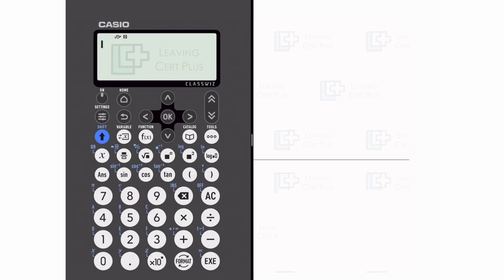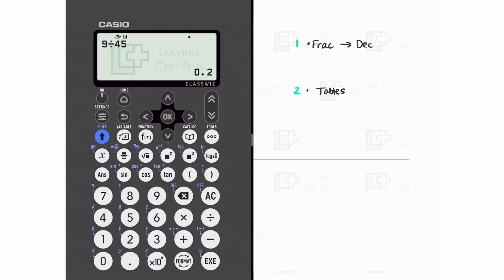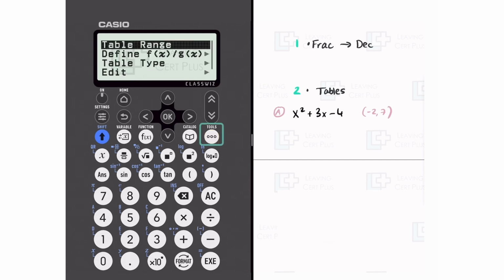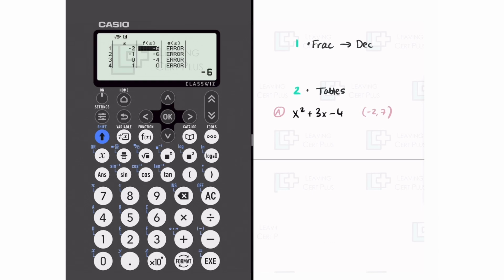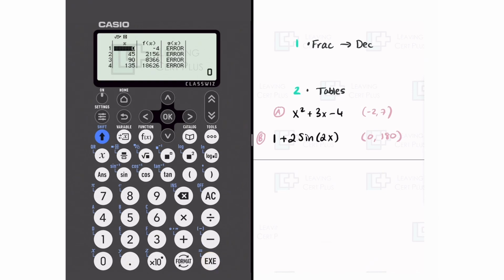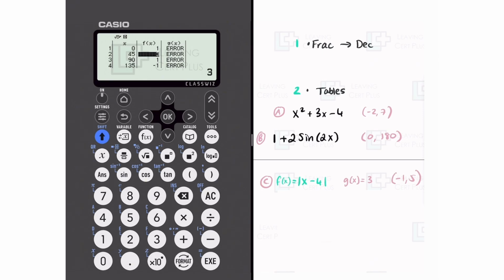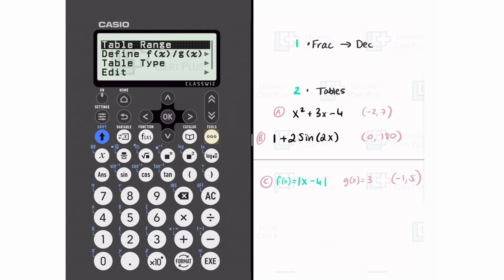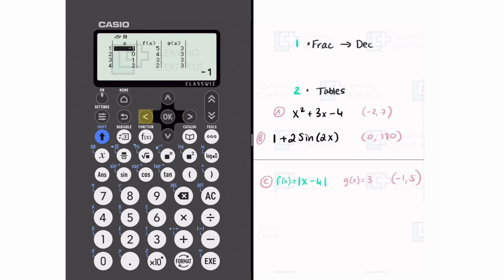Leaving Cert Maths: Algebra | How to Use New Casio Calculator